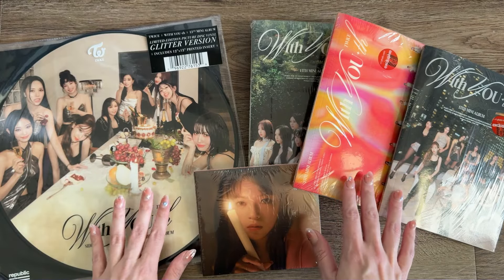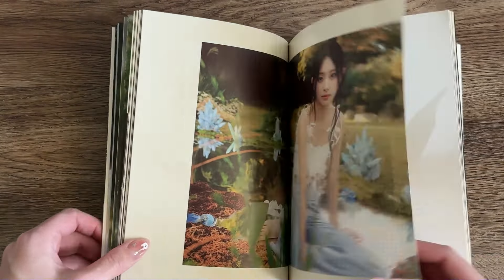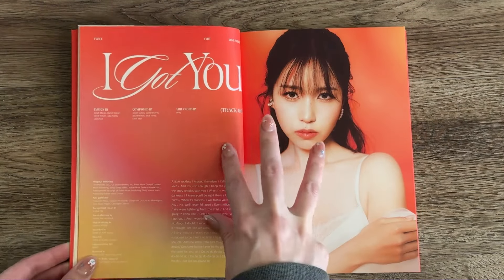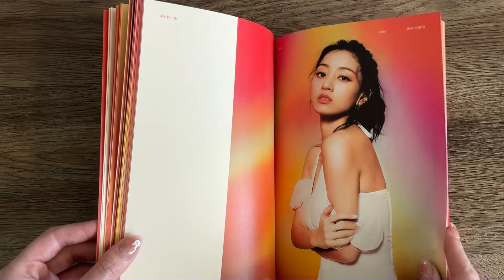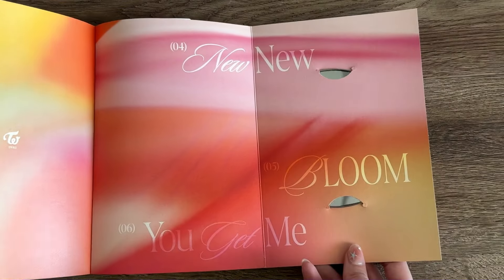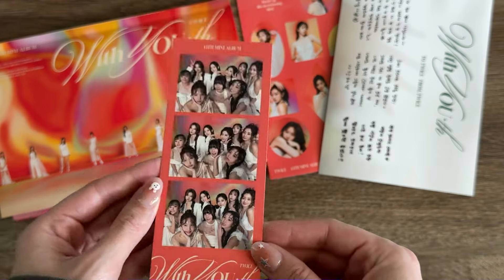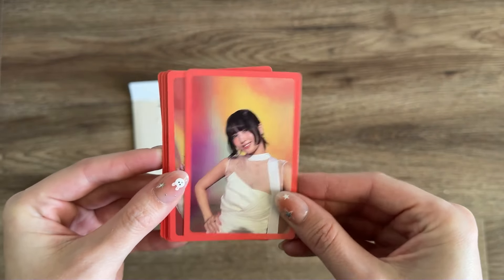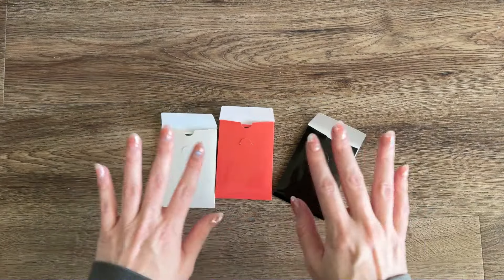TWICE 13th Mini Album With YOU-th Unboxing ✨ (Target exclusive/Digipack/Vinyl)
Hi everyone! TWICE is back with another mini album and I love every song and the overall concept. So excited to see them live again next month in Vegas!! 🖤

TIMESTAMPS:
0:00 Intro
0:45 Forever version
10:22 Blast version
17:16 Glowing version
25:08 Jeongyeon Digipack
28:15 Glitter Vinyl
30:33 POB Photocard Sets